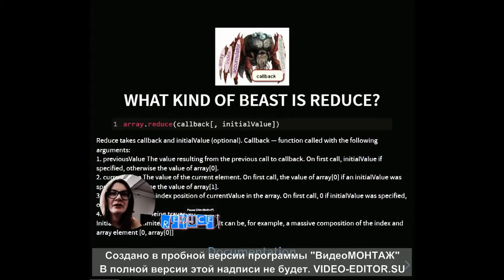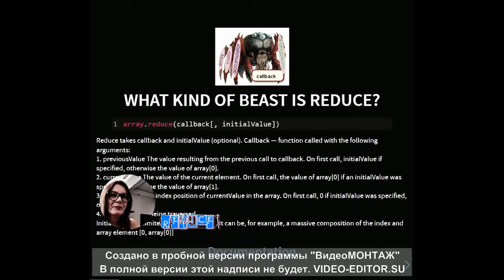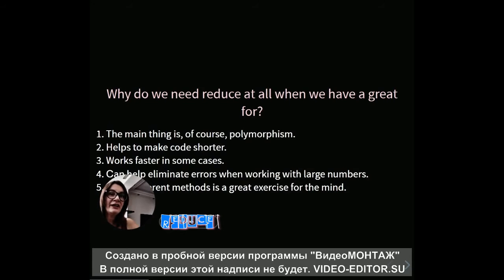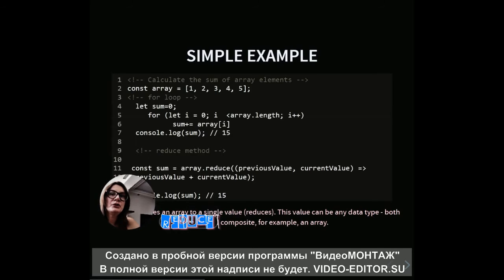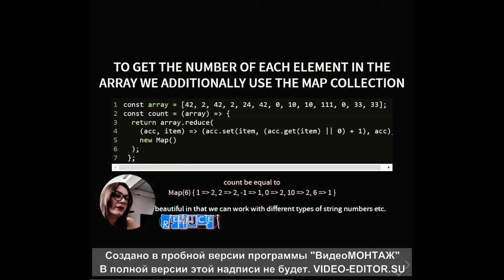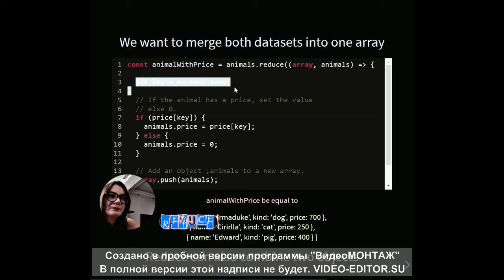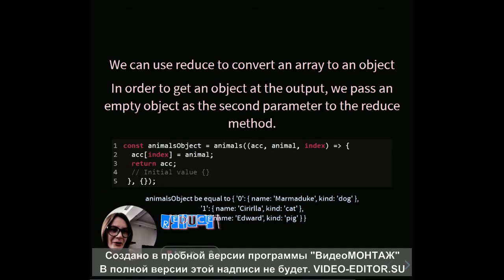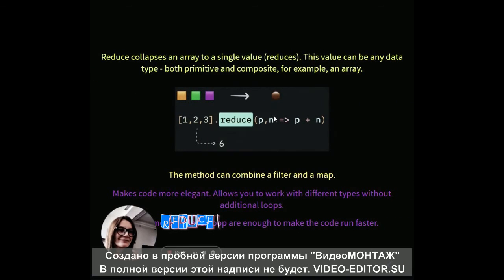reduce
Presentation Reduce array method